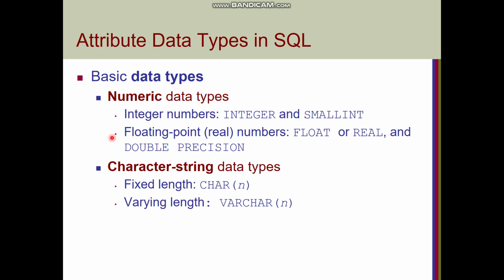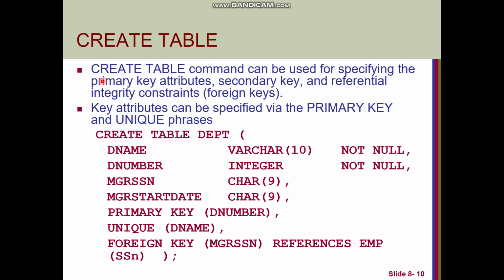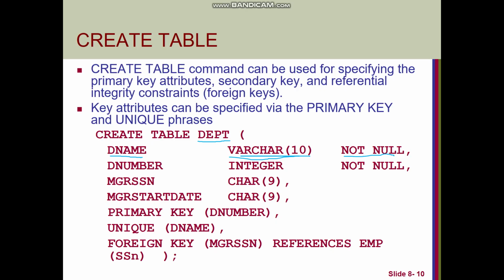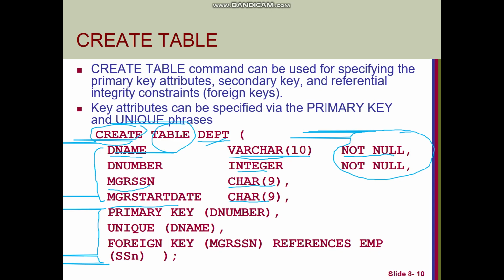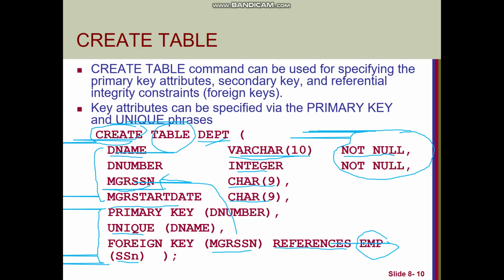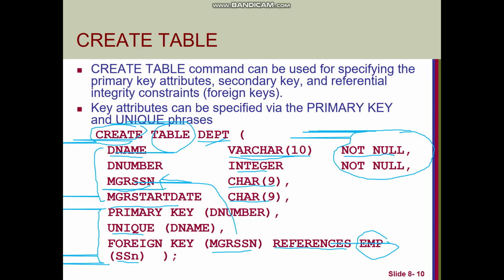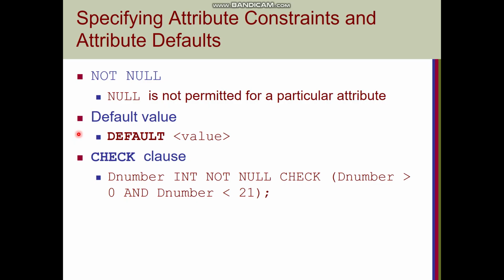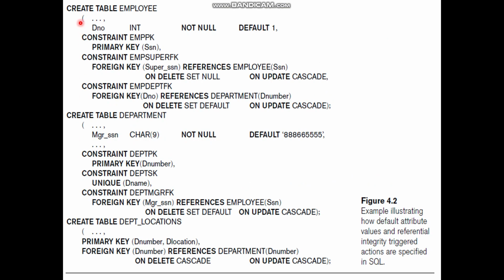Database - SQL Queries - Part I